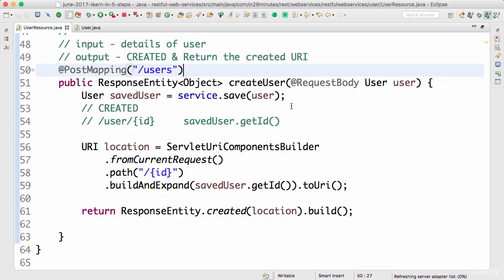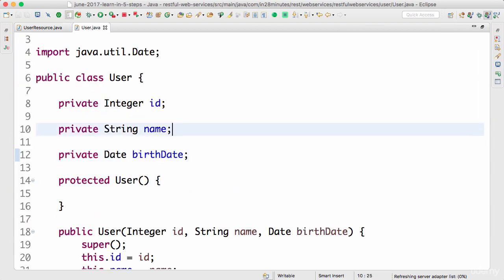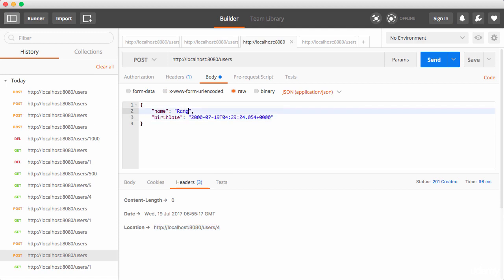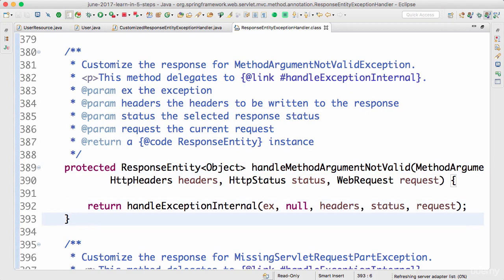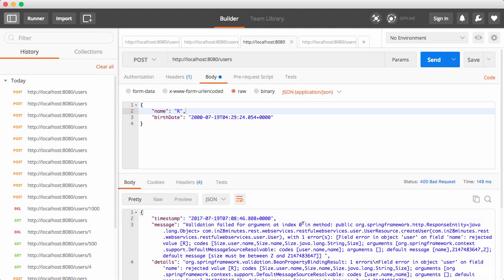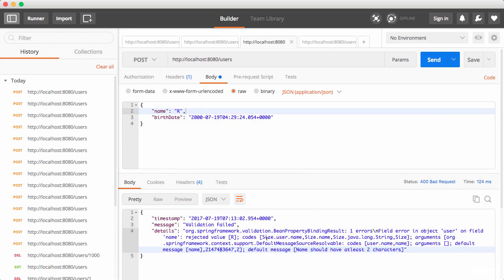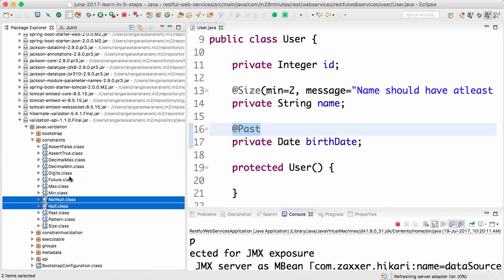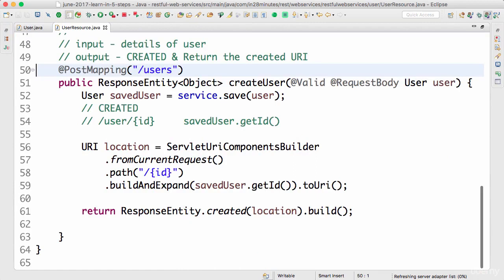026 Step 15 Implementing Validations for RESTful Services